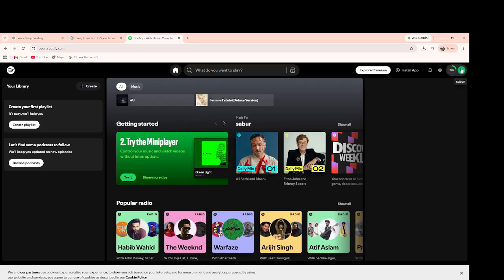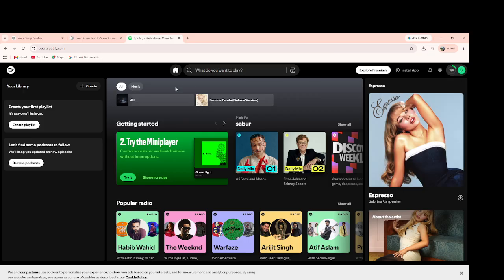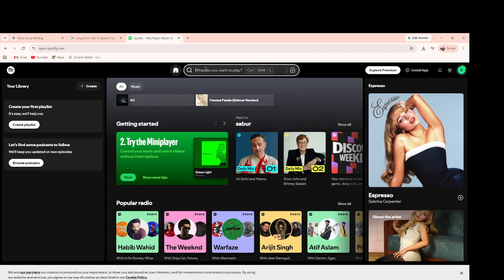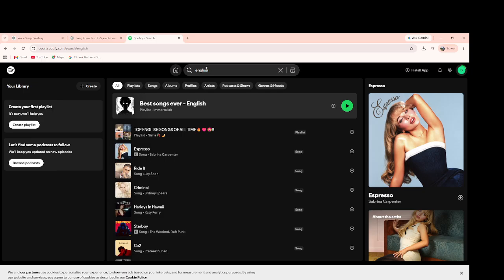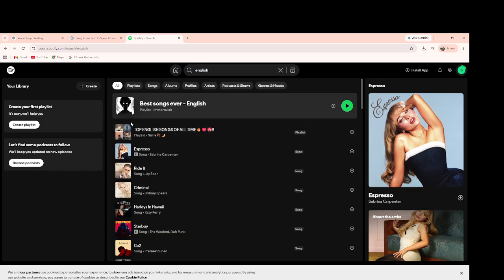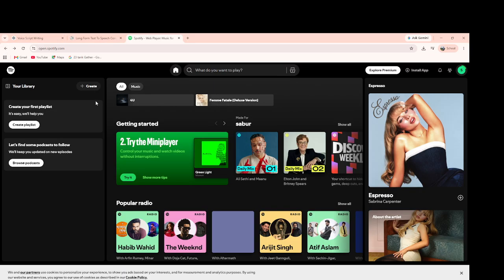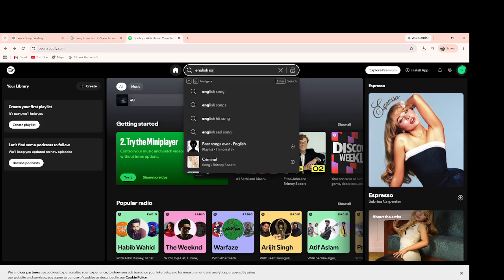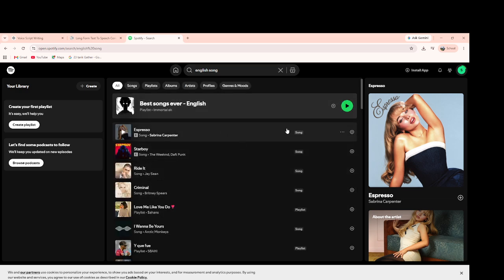How to Use Spotify Full Guide 2026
Learn how to use Spotify with this simple 2026 beginner guide. Discover how to search for music, play songs, create playlists, and use essential Spotify features.